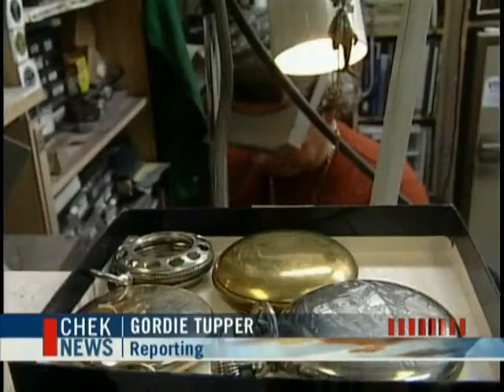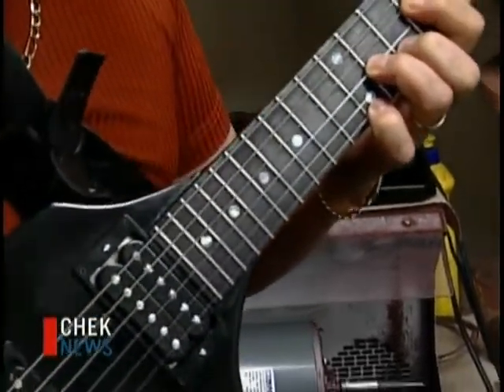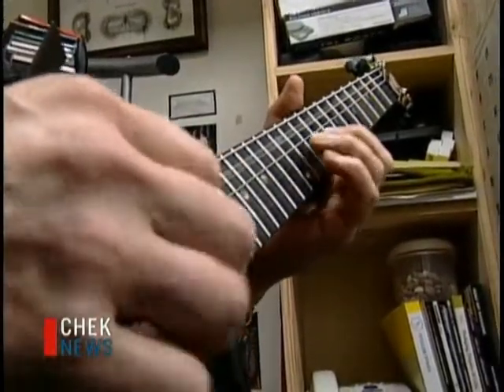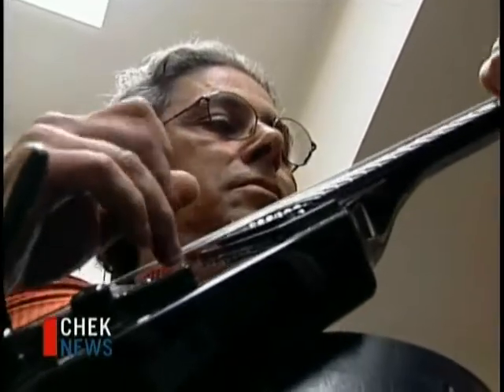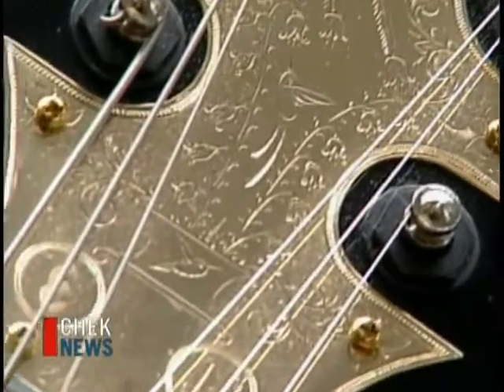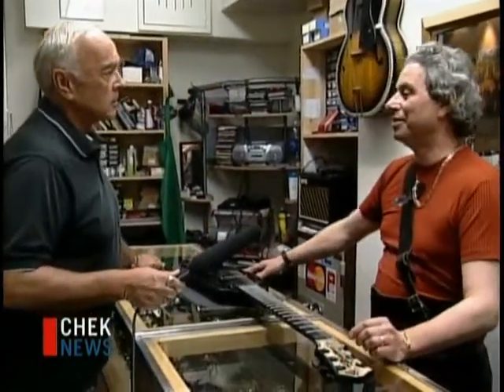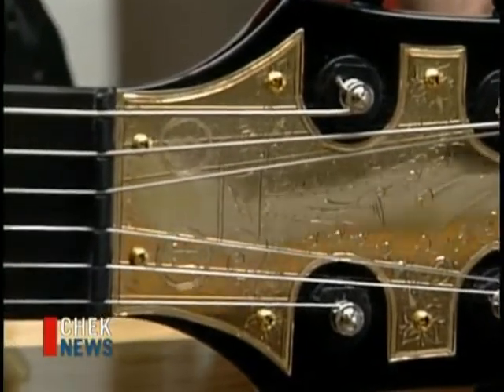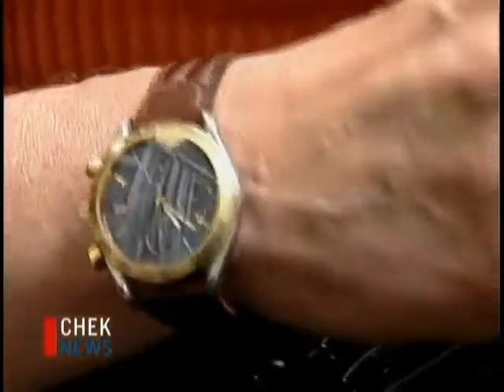Dr Bird Guitar